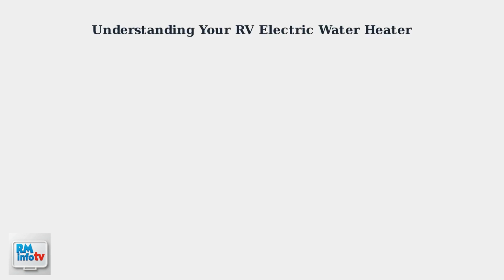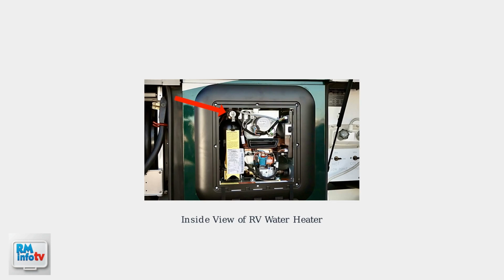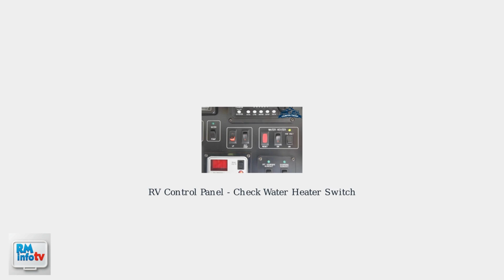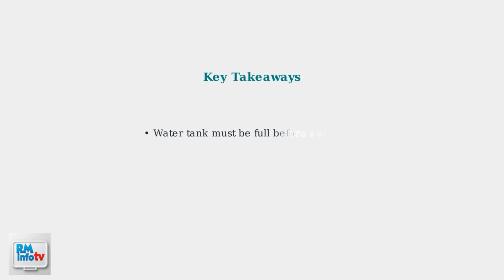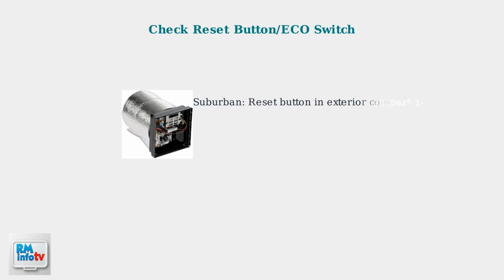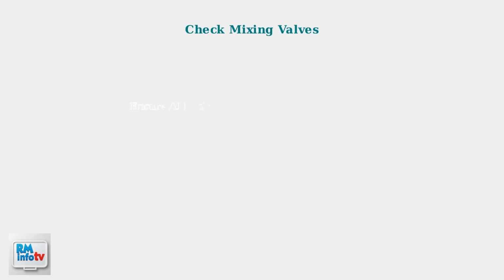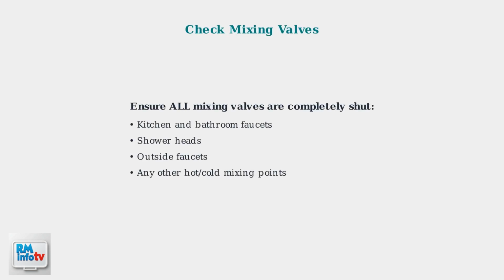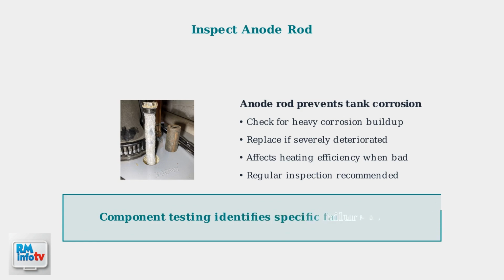How To Fix Forest River Water Heater Not Working On Electric – Quick Troubleshooting Steps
Discover quick troubleshooting steps to fix your Forest River water heater not working on electric. Get back to enjoying hot water in no time!